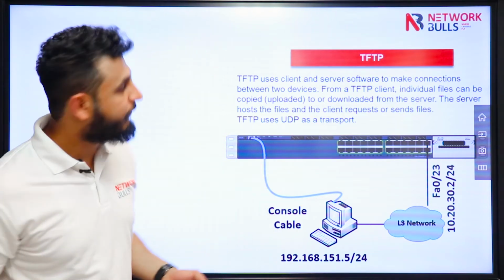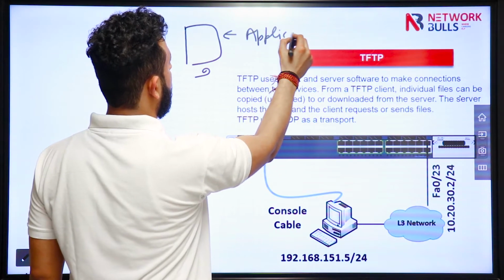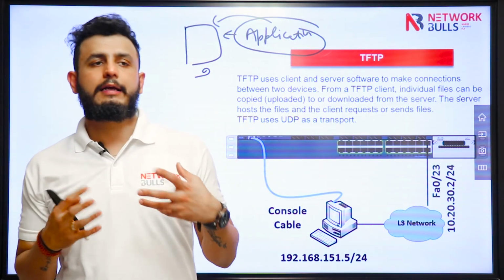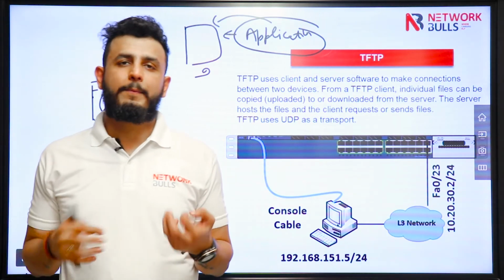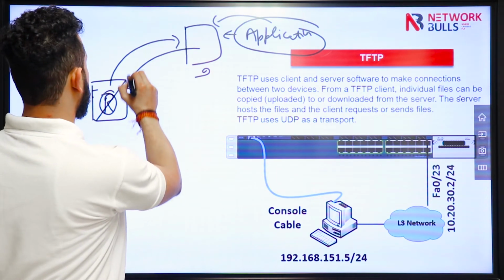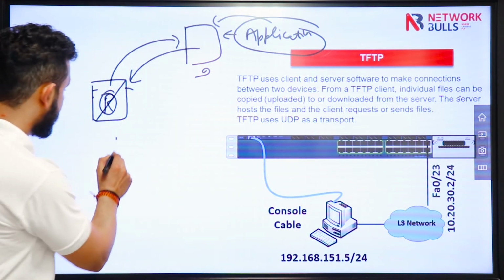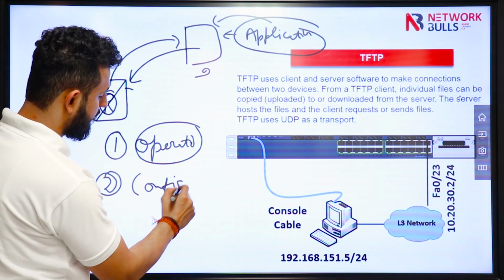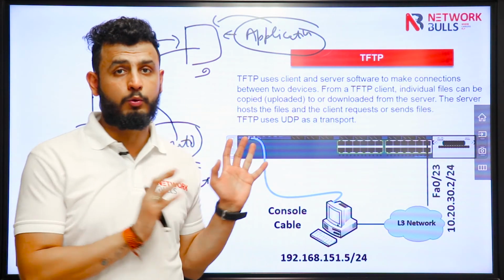CCNA 200 - 301 - Lesson 94: Understanding TFTP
Section - 20: Mastering IP Services
Lesson 94: Understanding TFTP

We are back again with a new video in our free CCNA Course series and in this video, we will learn what TFTP is.
TFTP stands for Trivial File Transfer Protocol, it is a UDP based protocol that uses port number 69 that allows you to copy files across the network. So, if you want to configure your end machine as a TFTP server, you have to run an application on a machine. After running the application, your system will act as a TFTP server and use very little space.

TFTP is not encrypted or authenticated, therefore it usually provides the same access to all the files that are present in the TFTP directory. That is why some might consider the use of TFTP risky as it guarantees no security on the open Internet. Mostly the use of the TFTP server is limited to the private local area network (LAN). As the use of FTP might be too costly for some and can also be complex to implement, they generally prefer TFTP.

What is TFTP used for?
A TFTP Server is used for file transfer purposes and that too, for boot-loading devices available remotely. TFTP, also known as the Trivial File Transfer Protocol, implies the protocol for sending and receiving files between two TCP/IP machines. Such servers facilitate connections from a TFTP client in order to send or receive files. Also, TFTP plays an important role when it comes to booting computers and other devices that do not consist of hard disk drives or storage devices for memory.

Why do we use TFTP Networking?
If someone accidentally or purposely deletes the operating system files on a router, so for backup purposes the router will retrieve the operating system files from a TFTP server. In other words, a TFTP server is utilized for backing up operating systems, configuration present on the devices and real time scenarios. This is how we use the TFTP in networking.
So, in this video, we have discussed what TFTP is and how we use TFTP and for what purpose we use TFTP in networking.

You will soon be completing your Free CCNA course, but we will recommend you to keep going until you hit Cisco CCIE Certification, as it is the highest paid certification in the world. However, if your aim is getting placed just after completing your training, our 100% job guarantee courses are just the right thing for you!

80% of our students get placed even without appearing for Cisco CCIE Certification and many of our students are working in countries like UAE, USA, Canada, Australia and so on.

For assistance about enrollment and other details, connect with our education counsellors at the contact given below-